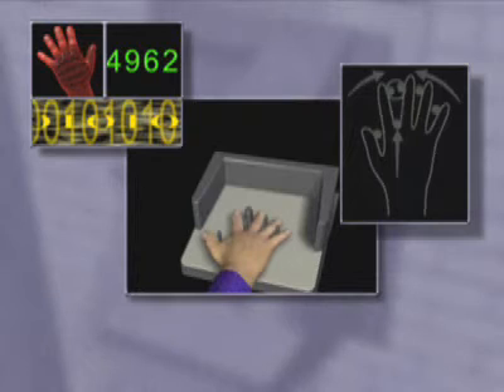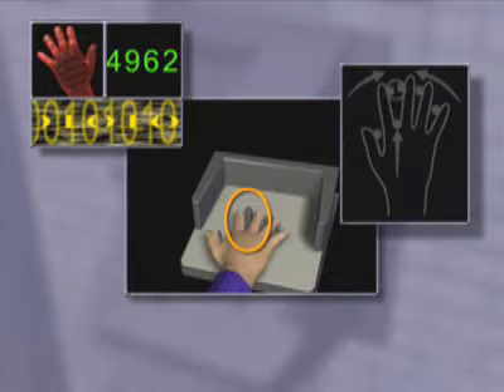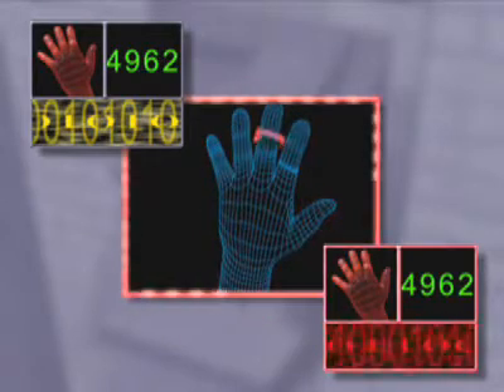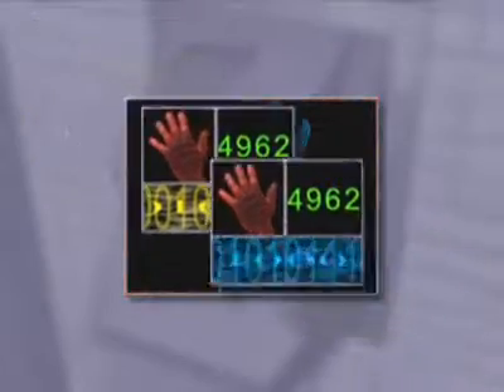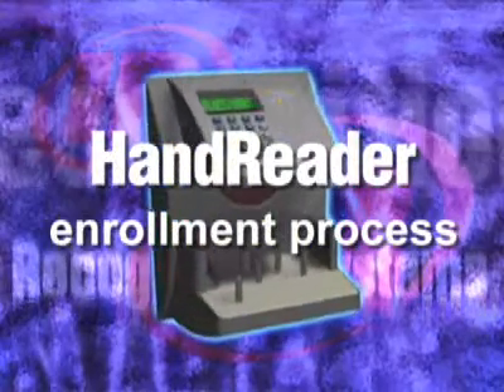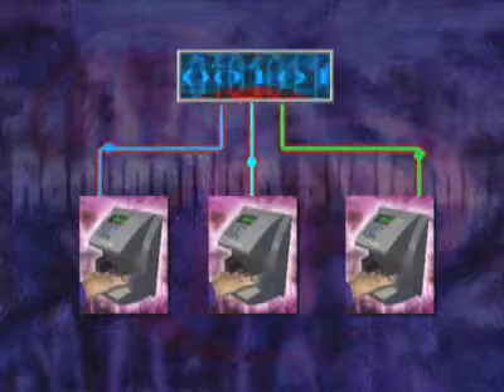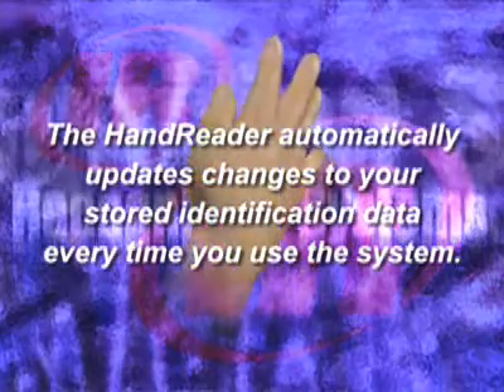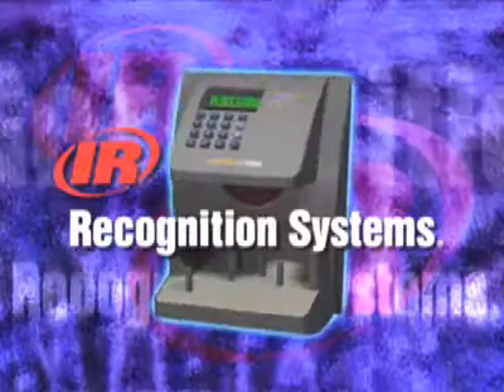DIGI INFO-Handpunch system Video,Dubai,UAE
IR Hand Punch is the Best Biometric Time Attendance and Access Control Device.